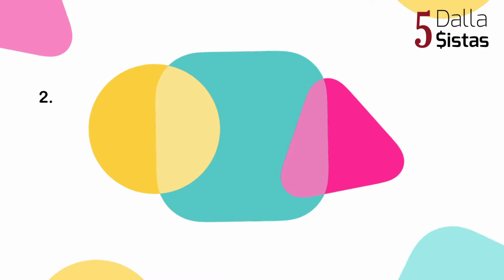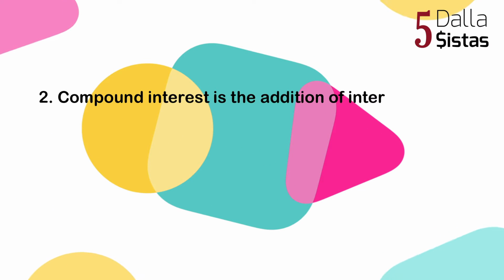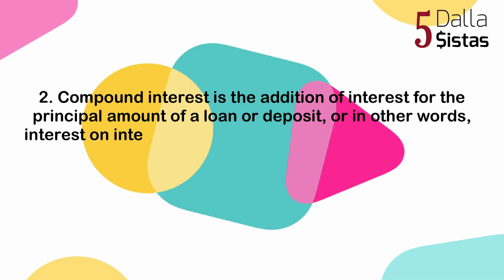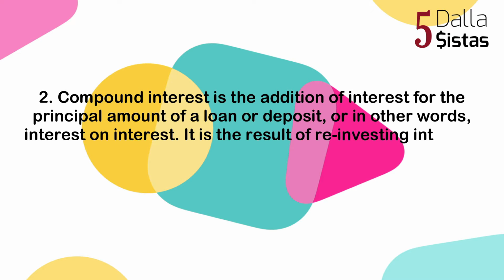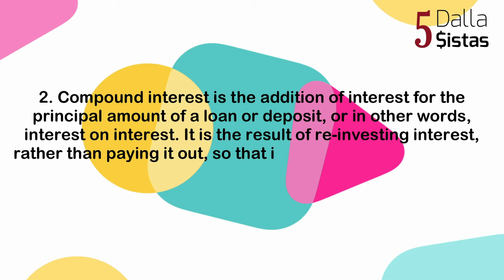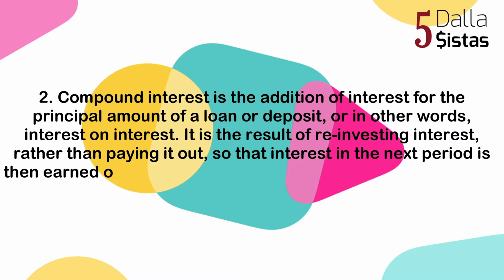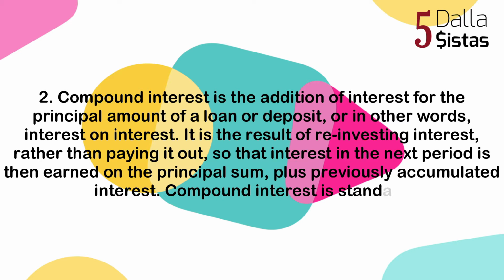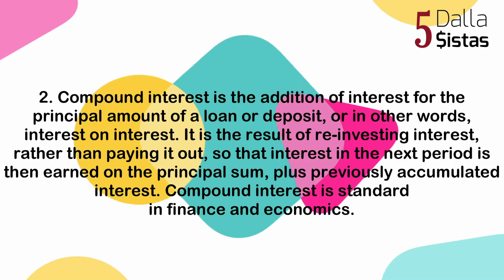Compound Vs. Simple Interest | Investing for Beginners | Personal Finance 101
Are you interested in this video? Great! Because we're going to talk about interest- both forms: simple and compound! This video contains an in-depth explanation on interest, including a visual demonstration.

In our channel, we always talk about financial topics that it is easy for kids and beginners. We are here for you if you are looking for personal finance 101, investing for kids, investing for beginner topics even for money talks for teenagers!

Today's Bunny Time is fairly short this time, but there is a big surprise waiting.. especially for Whitey! Let's just say it's a very colorful one...